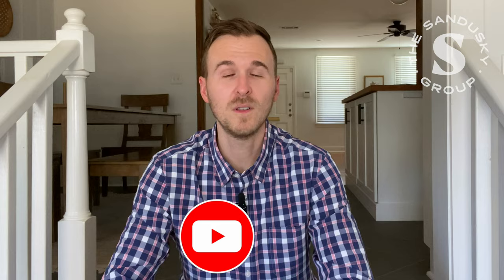What Is EARNEST MONEY? // AKA Good Faith Deposits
Ever need home buying explained to you? Ever asked the question, "what is a deposit"? We are here to explain home buying for you! Well sometimes home buying and selling can be a tough process with all of these terms thrown around, but we here at the Sandusky Group are here to help you out!

Earnest money is put down before closing in a home buying process to show you’re serious about purchasing. It’s also known as a good faith deposit.

When a home buyer and seller enter into a purchase agreement, the seller takes the home off the market while the transaction moves through the entire process to closing. If the deal falls through, the seller has to relist the home and start all over again, which could result in a big financial hit.

Earnest money protects the seller if the buyer backs out. It's typically around 1% – 3% of the sale price and is held in an escrow account until the deal is complete. The exact amount depends on what’s customary in your market. If all goes smoothly, the earnest money is applied to the buyer’s down payment or closing costs.

If the deal falls through due to a failed home inspection or any other contingencies listed in the contract (we’ll look at those contingencies in a bit), the buyer gets their earnest money back. The practice of depositing earnest money can decrease the likelihood of a buyer placing offers for multiple homes, then walking away after the seller takes the home off the market.

If you’ve ever bought or sold a home, one of the things you probably had to deal with was deposit money. Also sometimes referred to as earnest money, the deposit is money paid by the buyer at the time of the signing of the real estate contract. The remaining money is paid at closing, when title to the property is transferred. The deposit is what ensures that the seller is protected in case the estate buyer walks away and is what truly incentivizes the buyer to proceed with a contracted-for sale.

🏠 Who Is The Sandusky Group?  🏠
In a sea of Realtors, why choose one over the other? The Sandusky Group strives to help you answer that question. We are a full service real estate team that assists in the buying, selling, and consulting in your real estate goals. We are obsessed with customer service and run our business on the core values of communication, consistency, integrity, and excellence. We desire to be your forever agent and we see you as a person, not a transaction. We'd love to be put to work for you and to prove why we're the Realtor to choose!

Address:
4545 Bluebonnet Blvd Ste. B